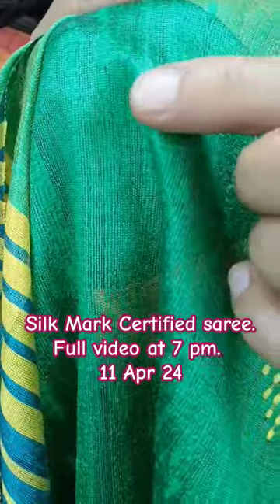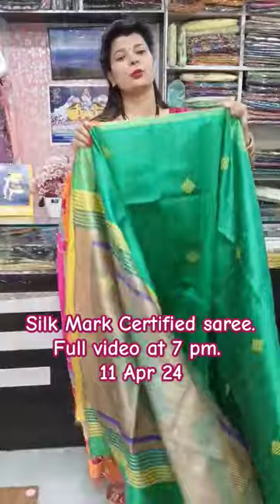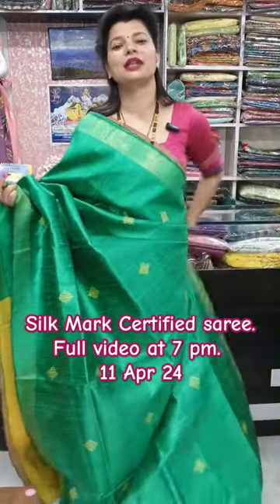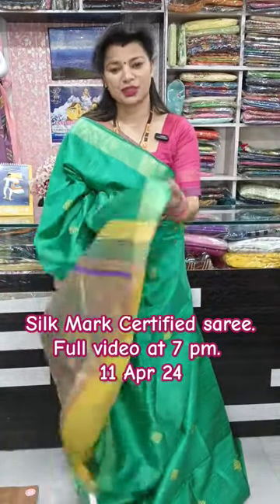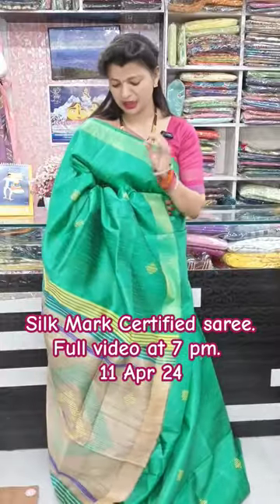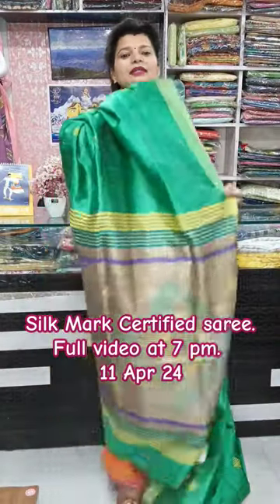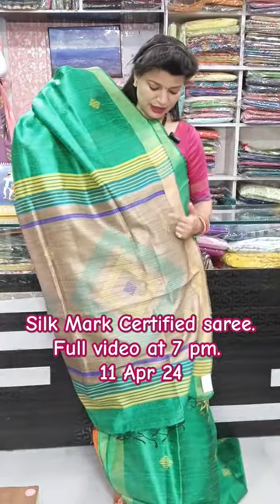11/4/24 Exclusive Tusser Dupion Kalamkari SAREE